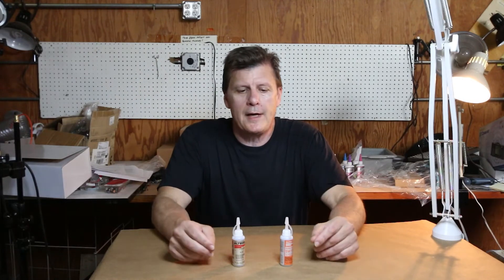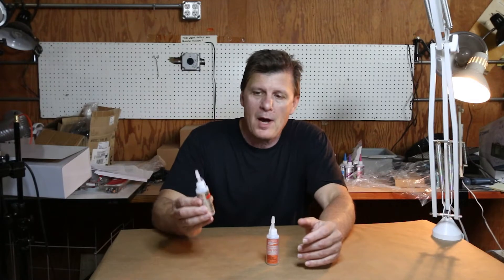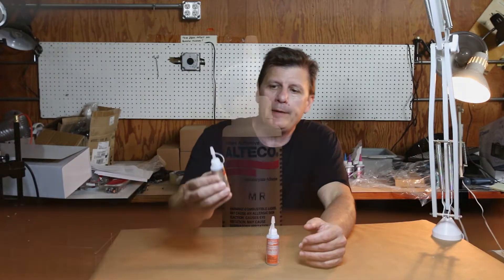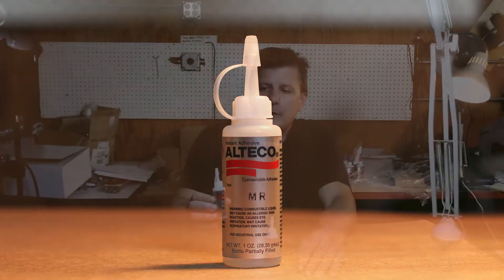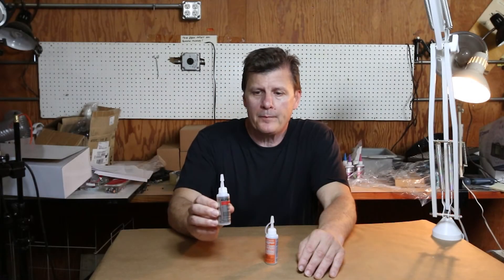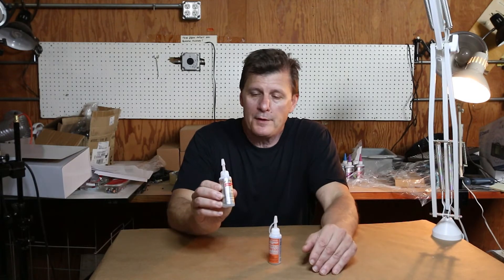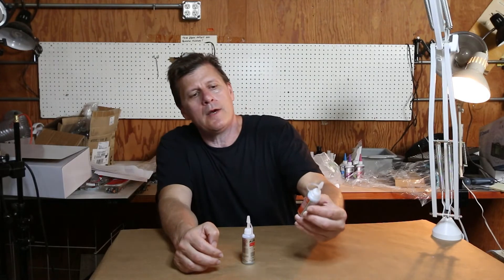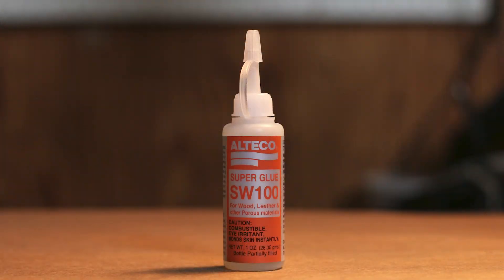Alteco MR Metal-To-Metal Cyanoacrylate Adhesive / Alteco Medium Viscosity Super Glue For Wood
-Instant cure metal-to-metal glue
-CA adhesive with applicator tip
-High bonding strength
-Specially formulated for metal
-Premium glue for instant adhesion of metal-to-metal

A super glue specifically formulated to instantly and securely bond wood to wood! Also great for leather and other porous materials. 1 ounce applicator bottle.